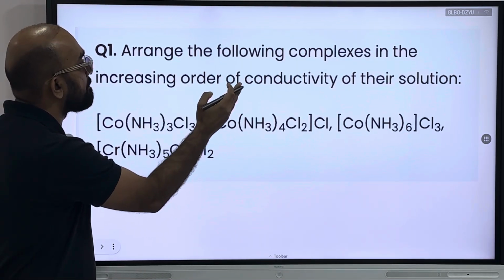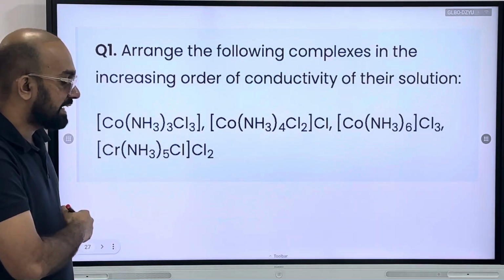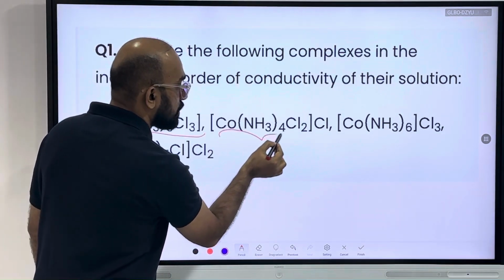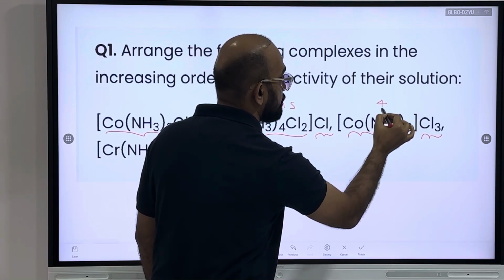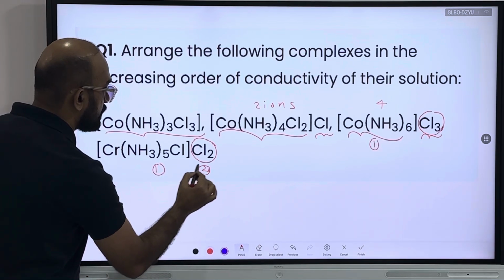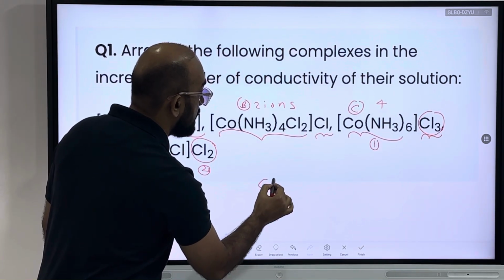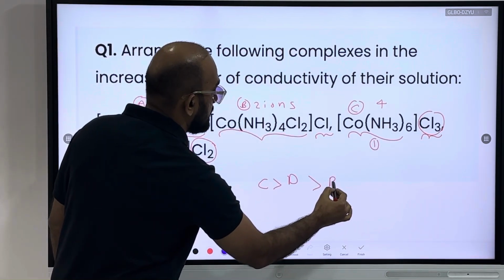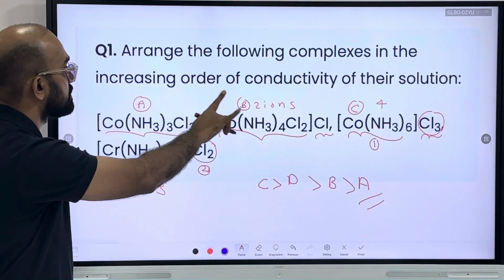Arrange the following complexes in the increasing order of conductivity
Arrange Complexes by Conductivity | Answering by OSB
Conductivity of coordination complexes depends on the number of ions produced upon dissociation in solution. In this video, OSB explains how to arrange different complexes in the increasing order of conductivity based on their ionic nature and dissociation properties.

Key points covered:
 • Understanding ionic dissociation in coordination compounds.
 • Analyzing the relationship between conductivity and the number of free ions.
 • Step-by-step explanation with examples for better understanding.

Watch this video to ace your chemistry concepts and master the topic of conductivity in coordination compounds!